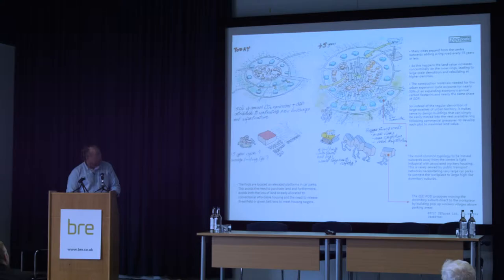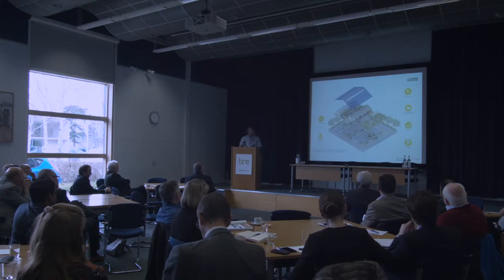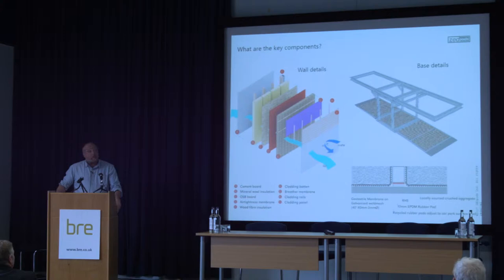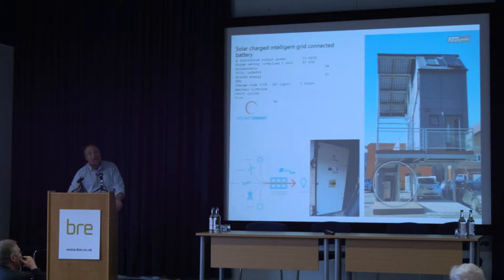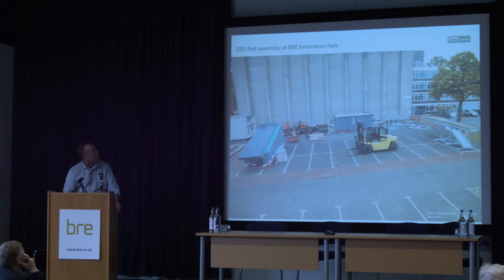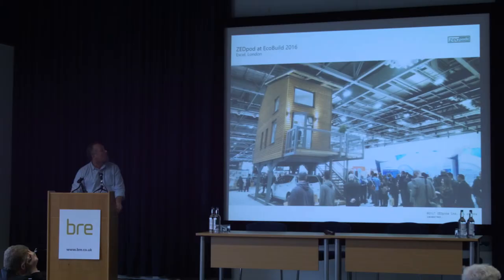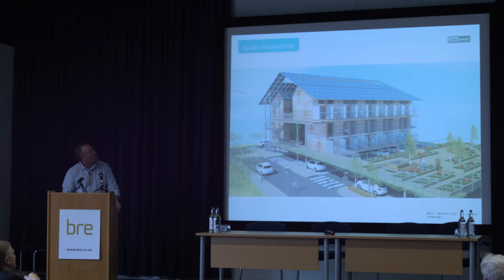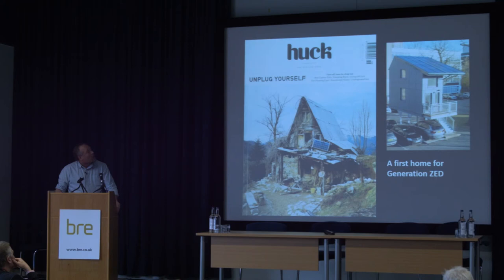BRE Offsite Outlooks 2017 - Bill Dunster